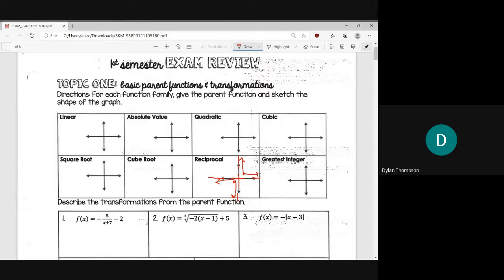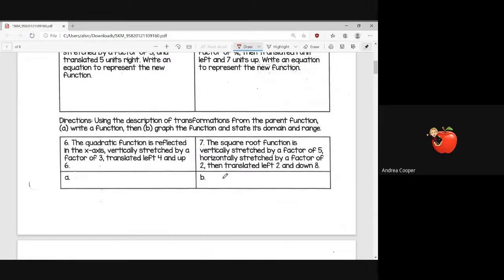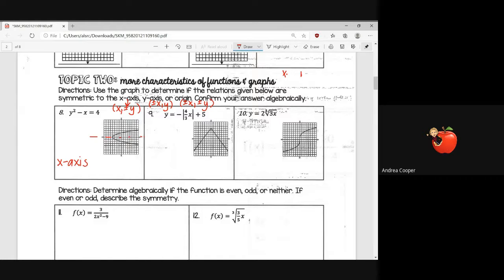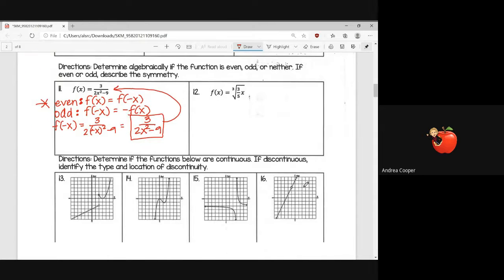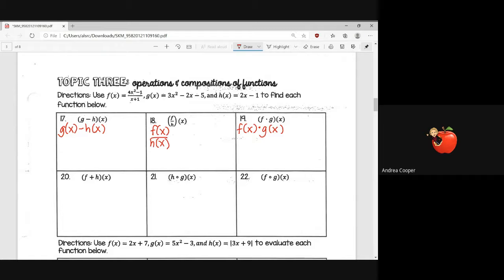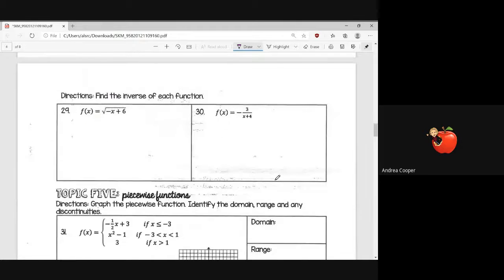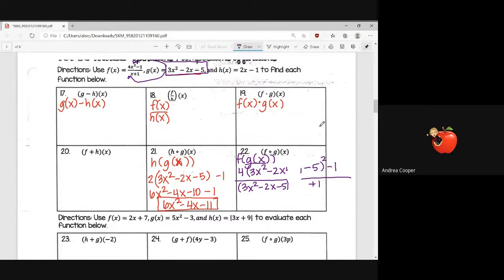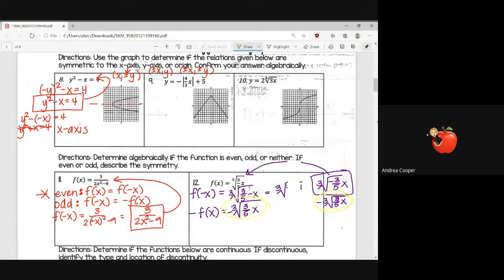Test Review Part 1 - Topics 1 - 4